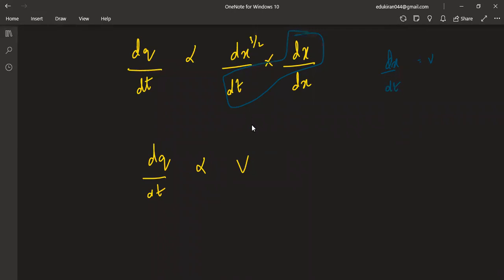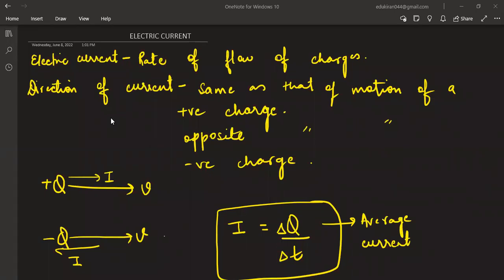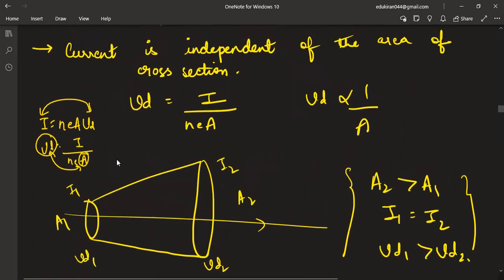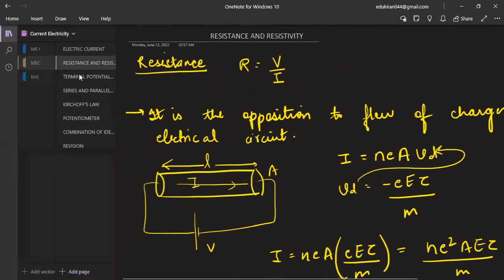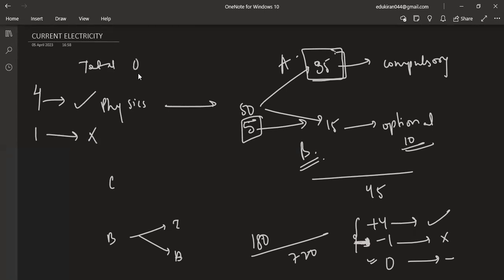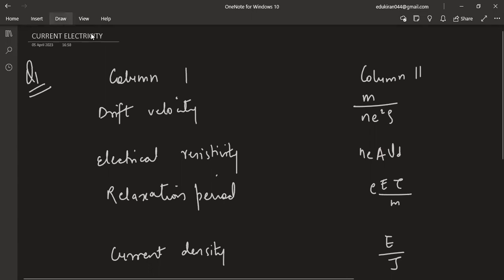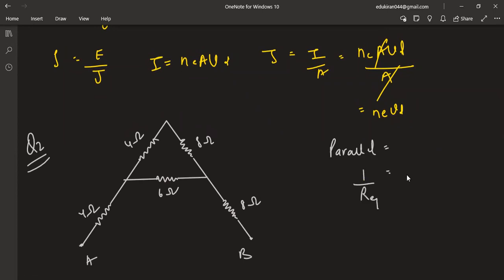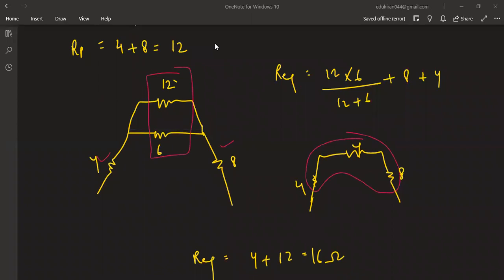Learnivio | Currect Electricity NEET Crash Course 2 05-04-2023